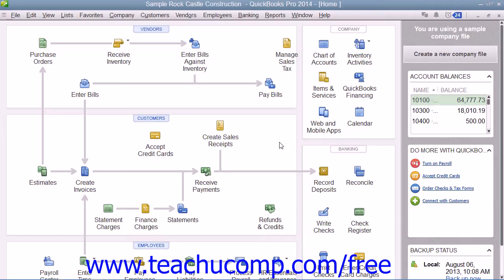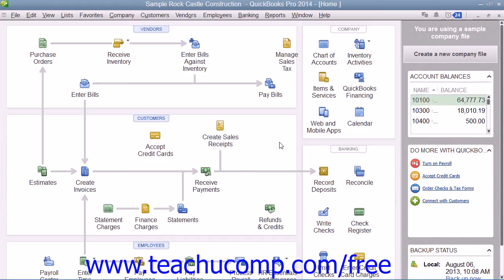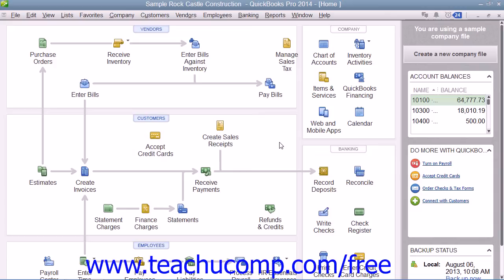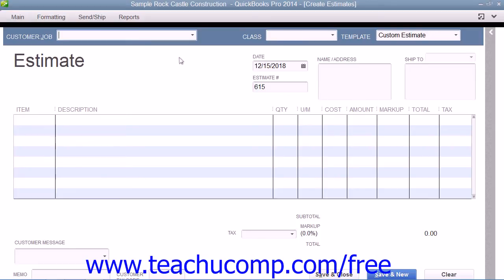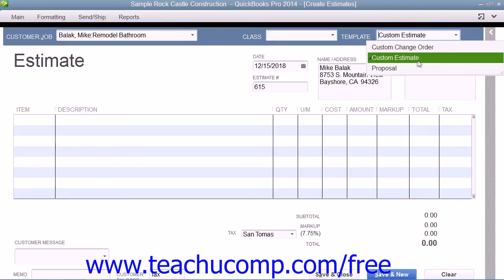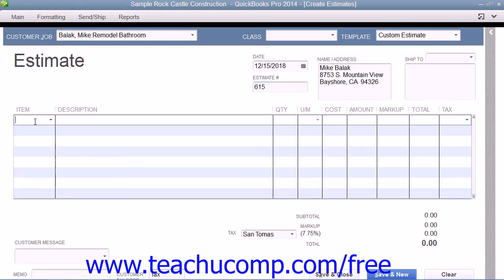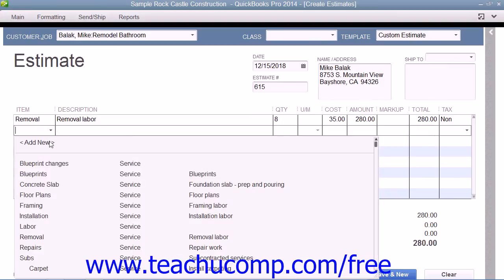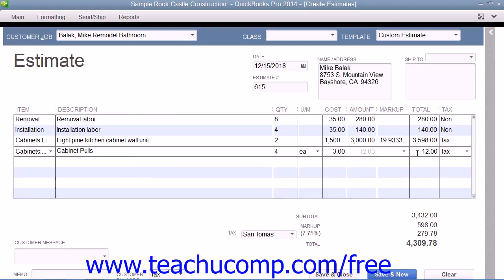QuickBooks Pro 2014 Tutorial Creating an Estimate Intuit Training Lesson 18.2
Learn about Creating an Estimate in QuickBooks Pro 2014 A clip from Mastering QuickBooks Made Easy. - the most comprehensive QuickBooks tutorial available. Visit us today!